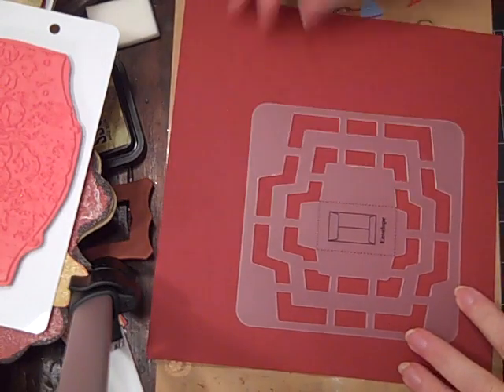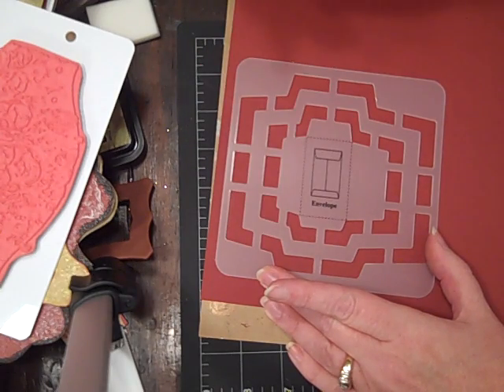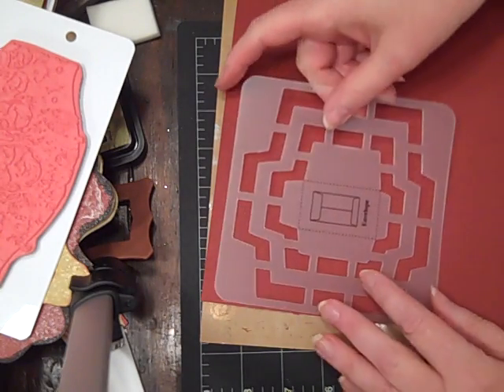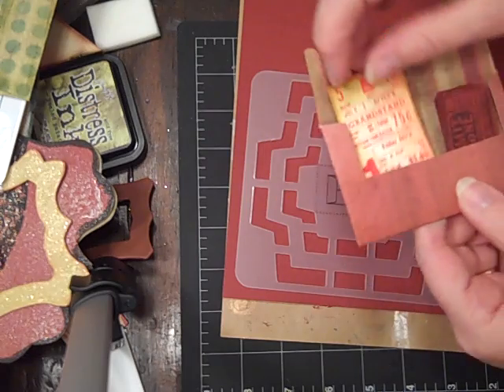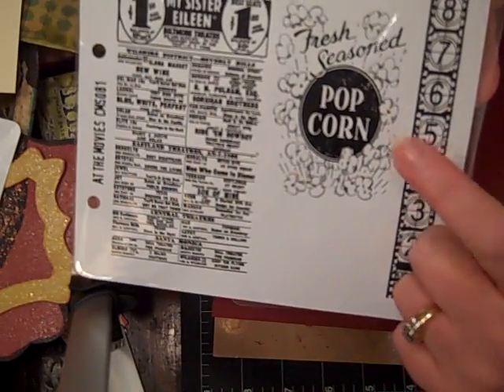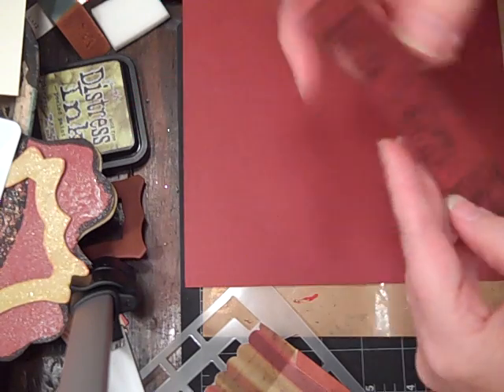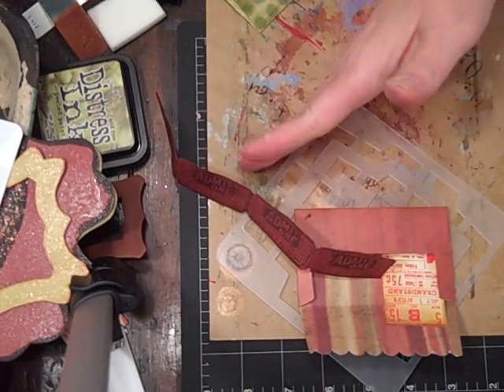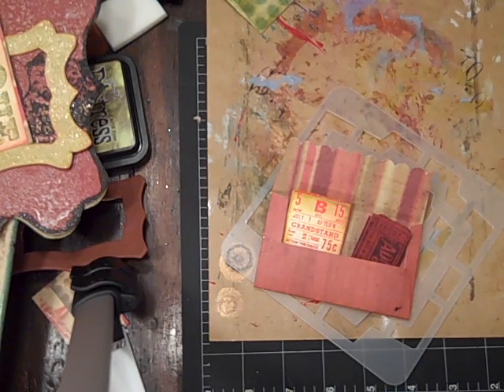Envelope Template and New Stamp Sets from Tim Holtz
I bought this envelope template at JetPens, here's how it works. I also show how to make a strip of tickets from one ticket stamp off the new At the Movies set from Tim Holtz.